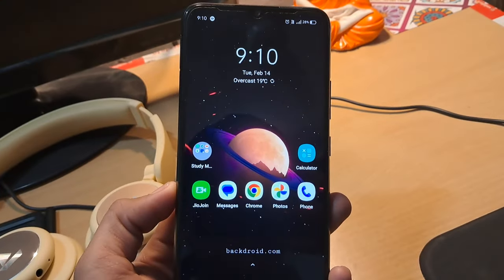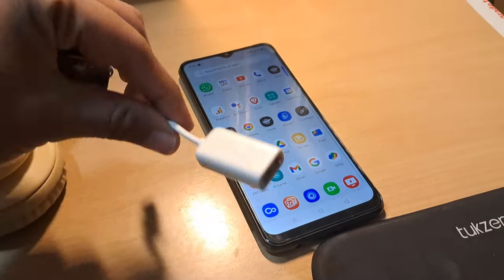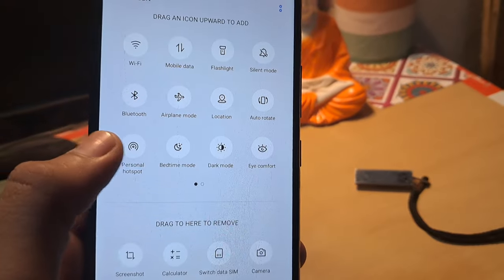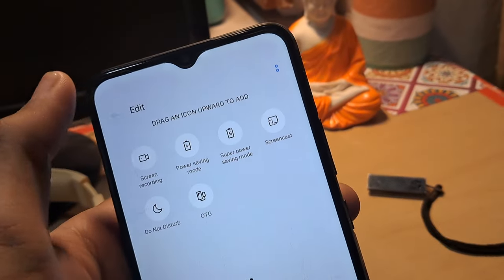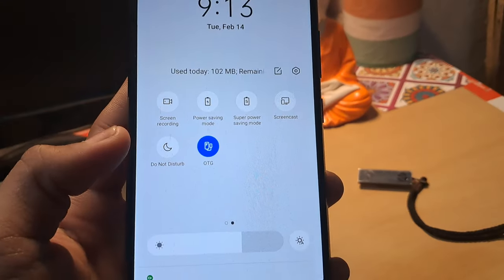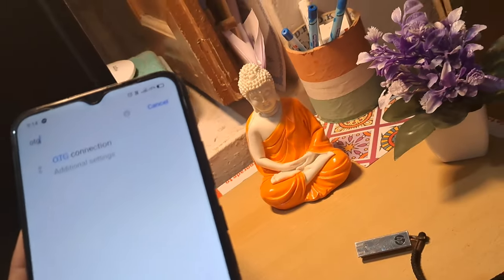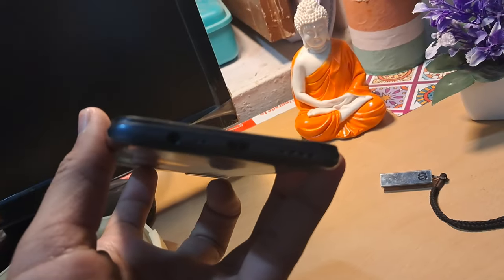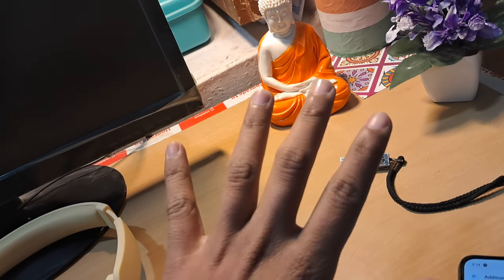How to Enable OTG on Android (On the Go adapter Option)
A Video tutorial on How to Enable OTG on Android or ways to Turn on OTG Mode on Android.

ONE REQUEST?

(BE KIND)
We TRUST IN YOU! It's you who matters most to us, But YouTube Wants you to GIVE A LIKE, Be at the top (🔝) 0.51% of people who like this video: Tutorial to Enable On The Go Adapter in Any Android.